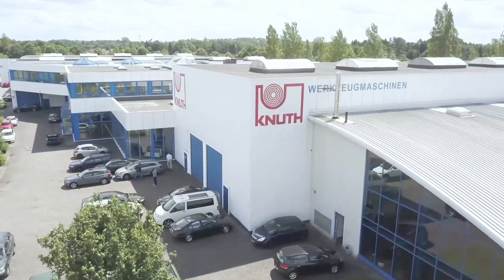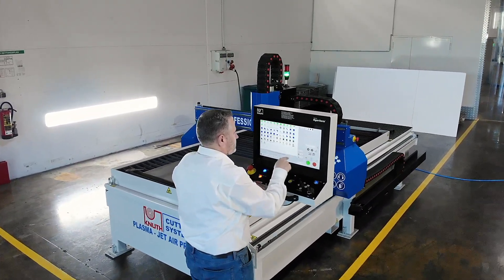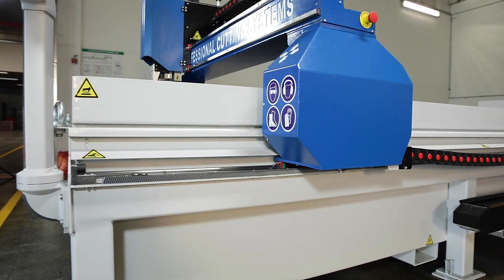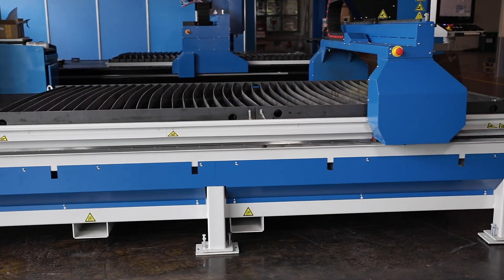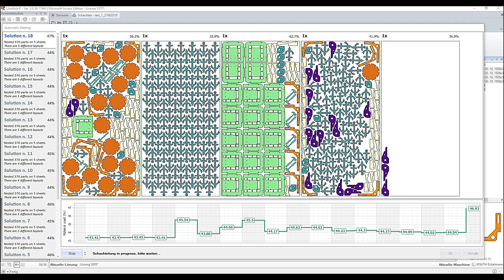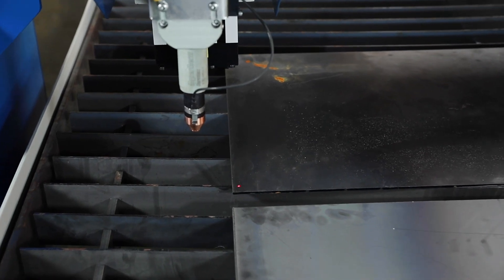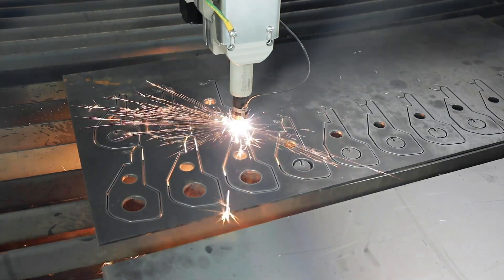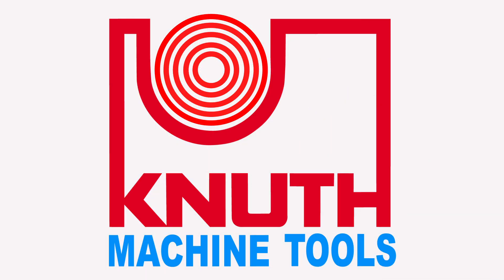KNUTH Plasma-Jet AirPro 1530 H - The affordable alternative - compact and low maintenance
Plasma Cutting Machine